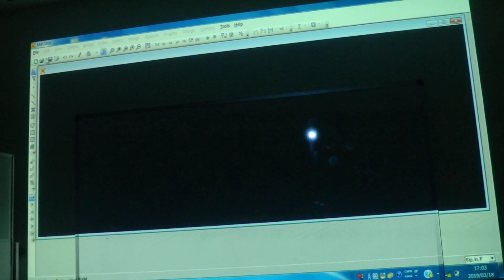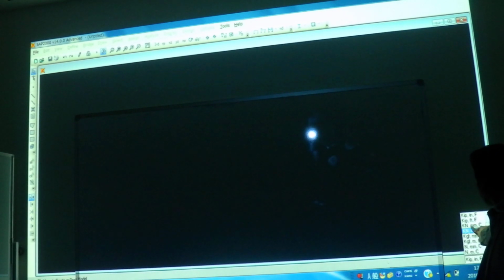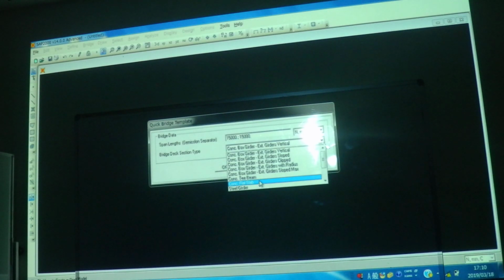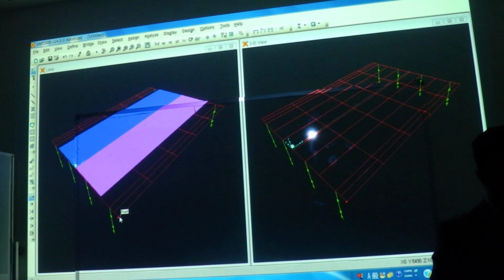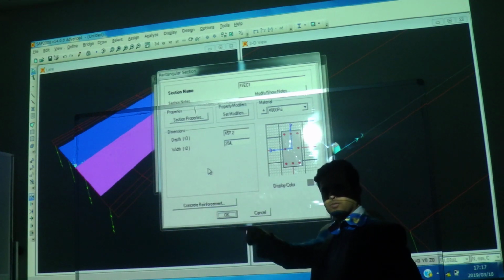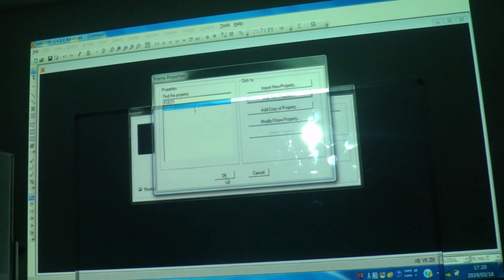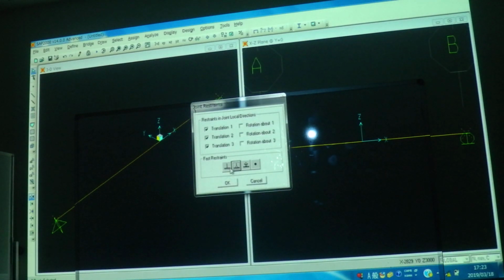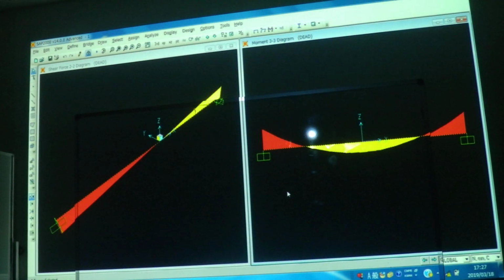Modeling of Bridge Using SAP 2000 General Information Part-1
This video tutorial explains some of the basics of bridge modeling. The global axis X, Y, Z and local axes 1,2,3. This lecture also discusses the layout command of the bridge. For instance, the vertical and horizontal profiling of bridge layout along the centerline of the bridge.